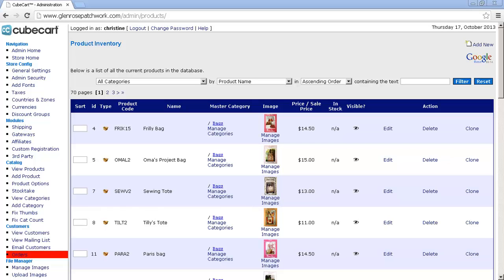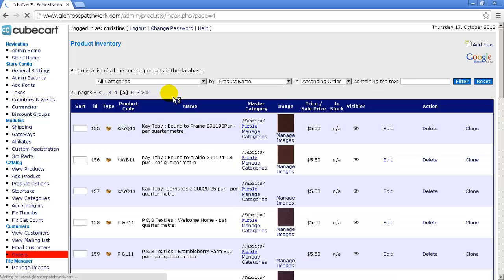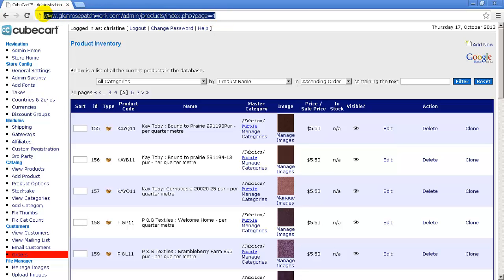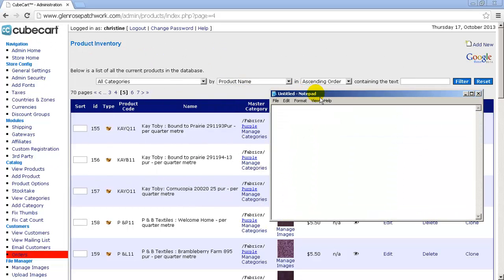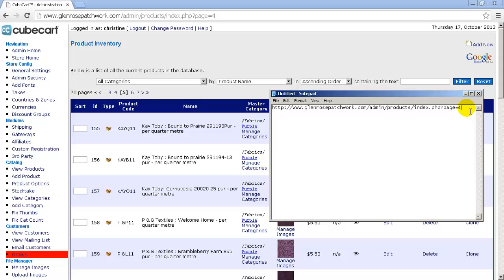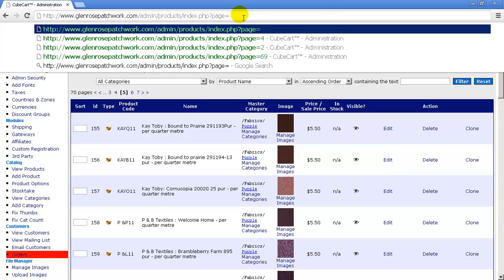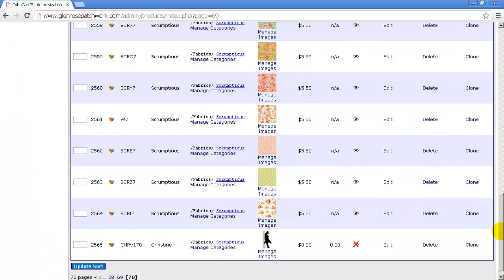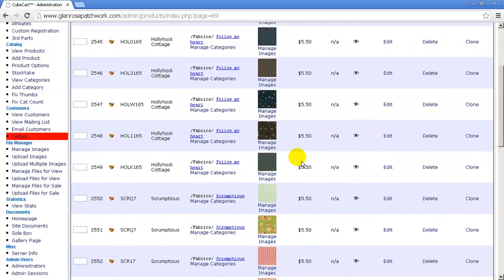Finding the Page in CubeCart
In CubeCart (V3), it can be a nuisance to have to page through all the pages in the product listing to find the page you want.  This will show you how to get to the page you need quickly.

If you need a clearer/larger version of this video please